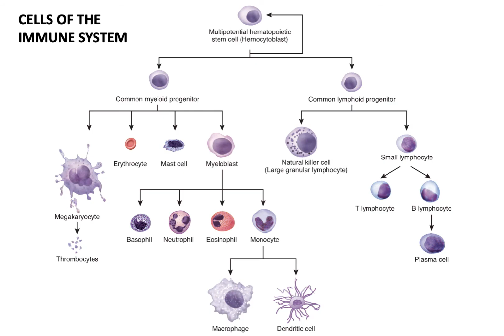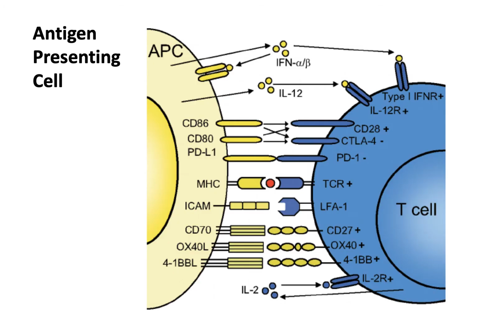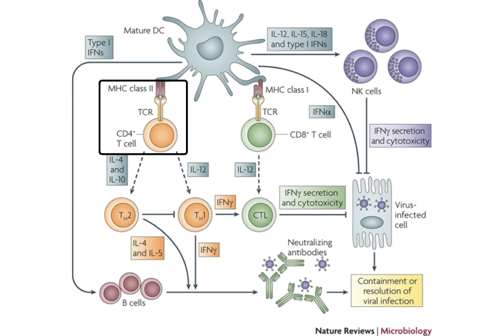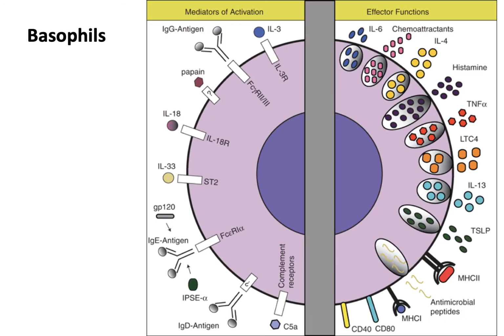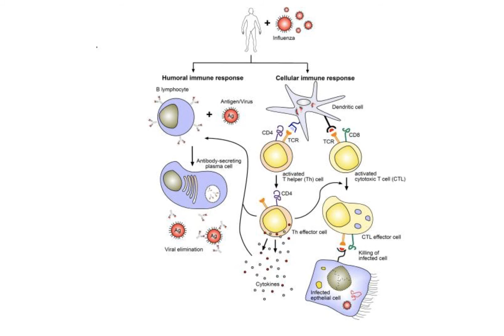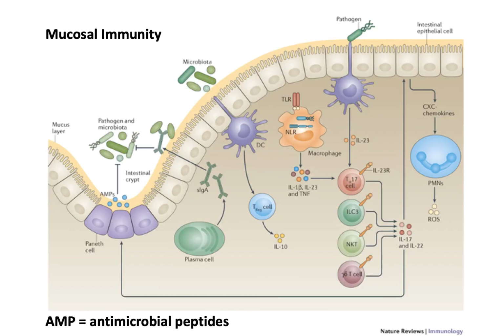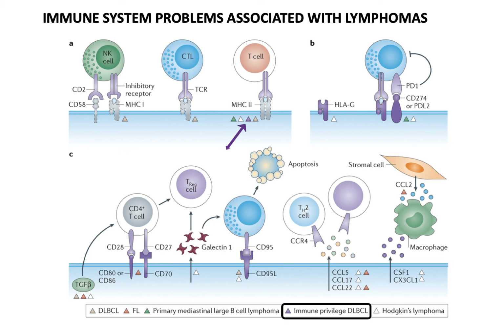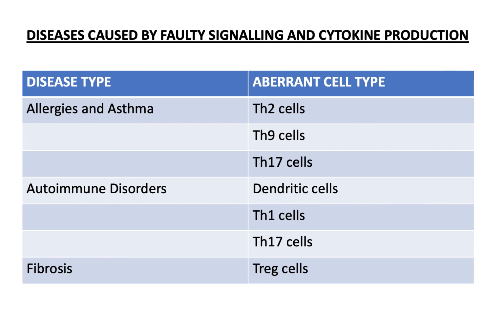Immune System Part II